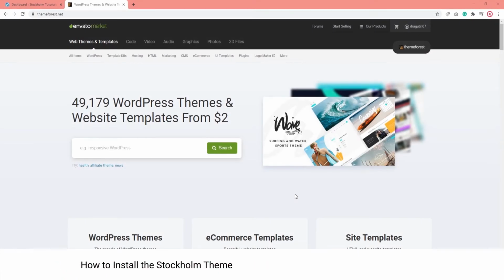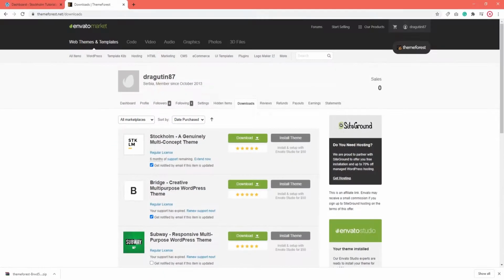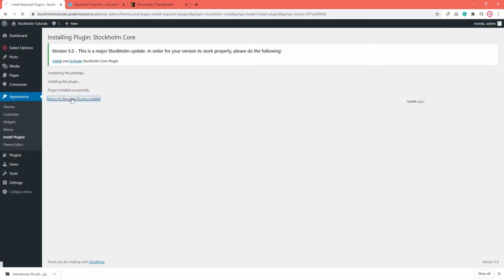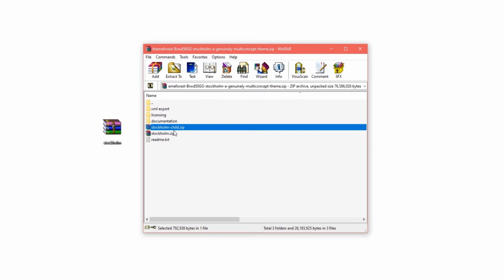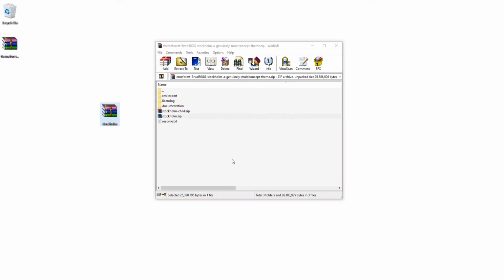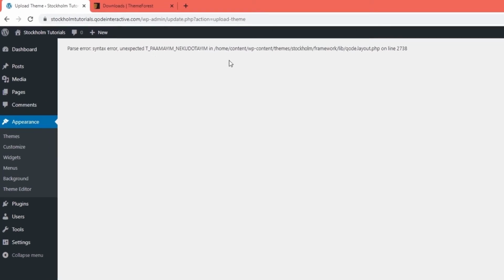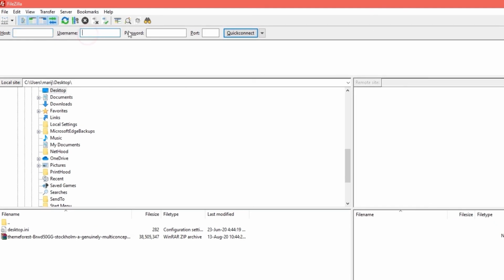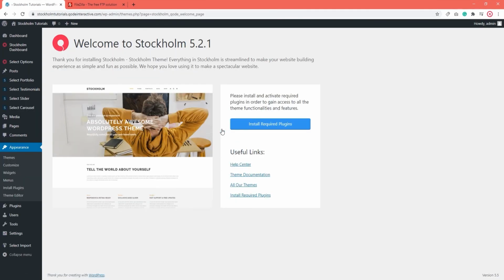How to Install the Stockholm Theme on Your WordPress Website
In this video, we will show you just how easy it is to install the Stockholm theme on your WordPress website.

Stockholm can be installed in two ways: either through the WordPress admin dashboard or via FTP. We take you step-by-step through both of these methods during the course of this video.

And we included a troubleshooting section in the video, so you know how to address potential hiccups in the installation process. We offer straightforward solutions to the most frequent errors that can occur when installing a WordPress theme. We also answer some common questions such as: “do I need to install the Stockholm child theme”.

PLEASE NOTE, at the moment of making this video, PHP version 5.6 was the minimum needed for making our themes work properly. PHP has been updated since, and we recommend always using the latest software products across the board. We thoroughly test our themes and make sure that they are compatible with up-to-date versions of PHP, WordPress, as well as any bundled plugins.

00:00 - Introducing
00:12 - Downloading Stockholm
01:14 - Installing Stockholm through the WordPress admin dashboard
02:36 - Installing and activating the Stockholm Core
03:33 - Do you need a child theme?
04:41 - Troubleshooting the Stockholm installation
07:14 - Installing Stockholm via FTP

Ready to create your next beautiful website? Get a copy of Stockholm here: